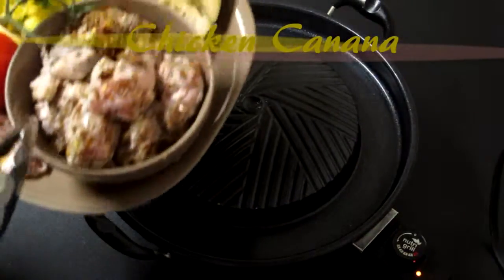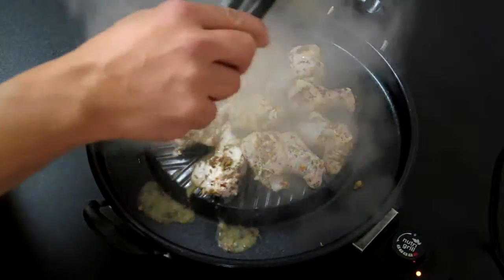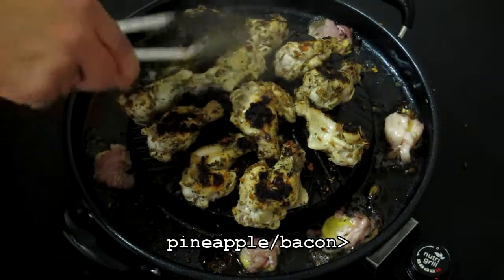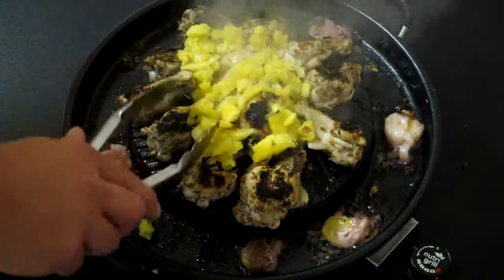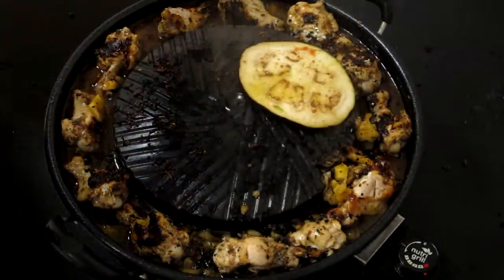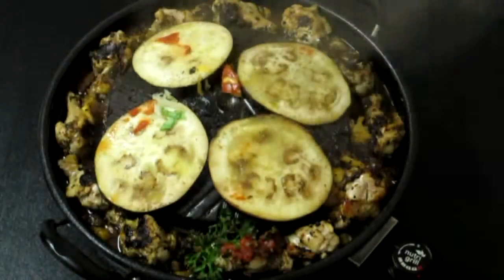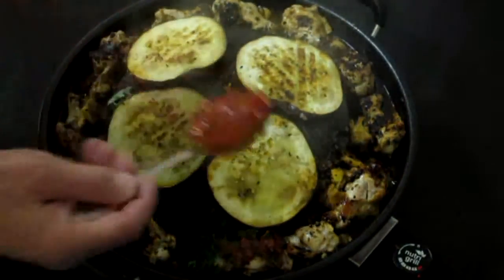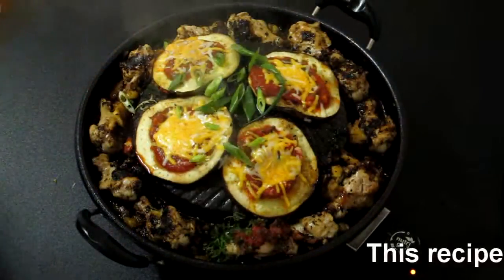Chicken Canana by Nutrigrill